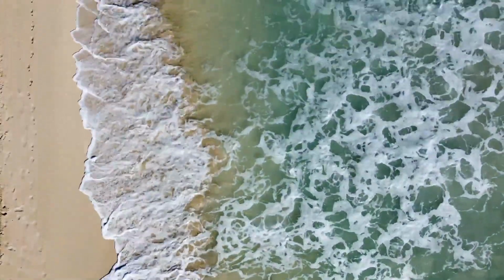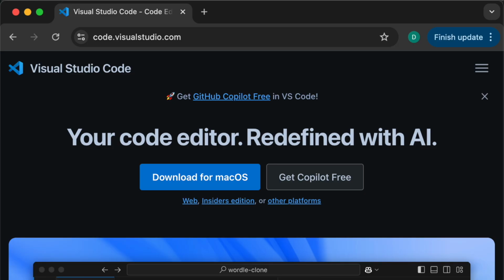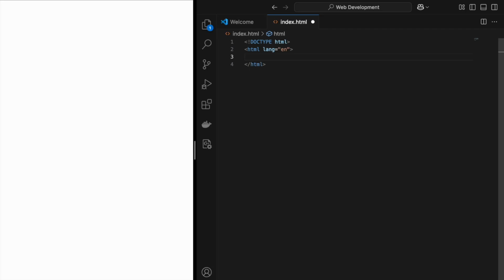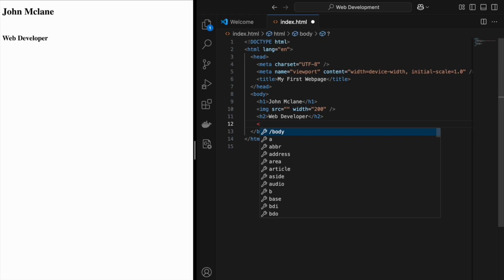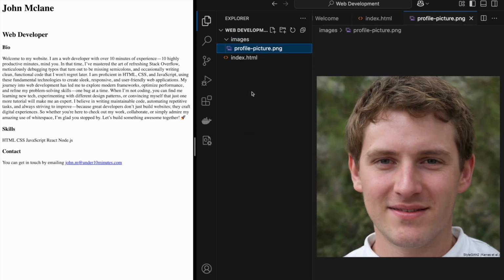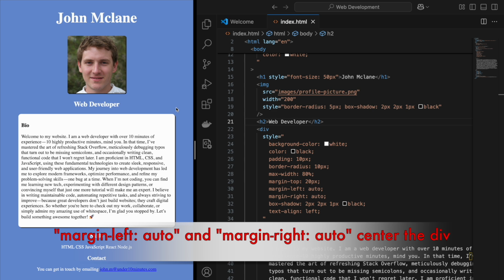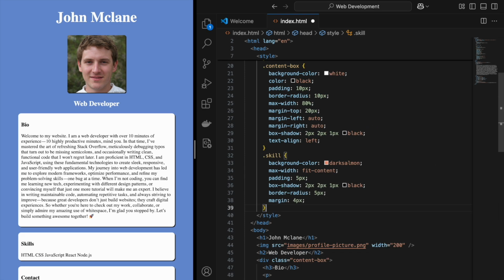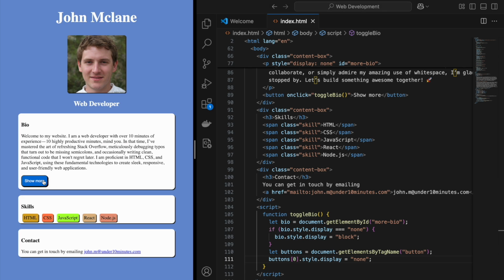Web Development Tutorial (HTML, CSS, JavaScript) [2025]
Become familiar with Web Development quickly in under 10 minutes! Learn HTML, CSS, and JavaScript in this beginner friendly course to build a foundation for your future career.